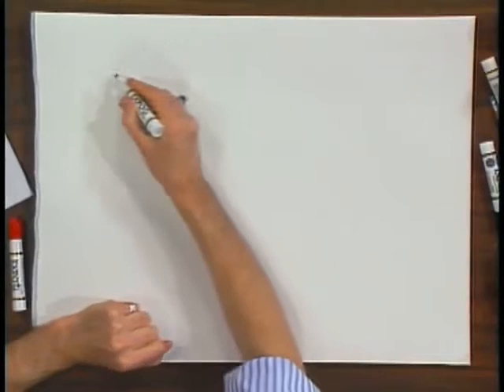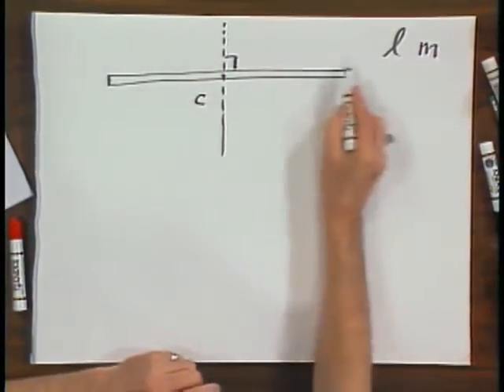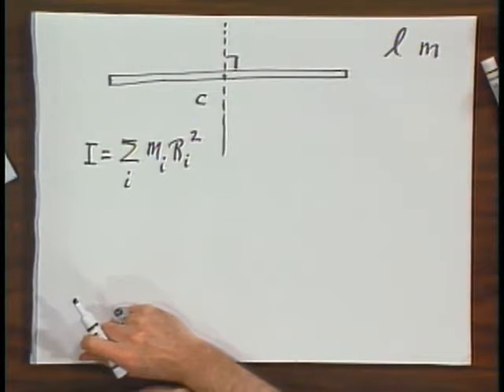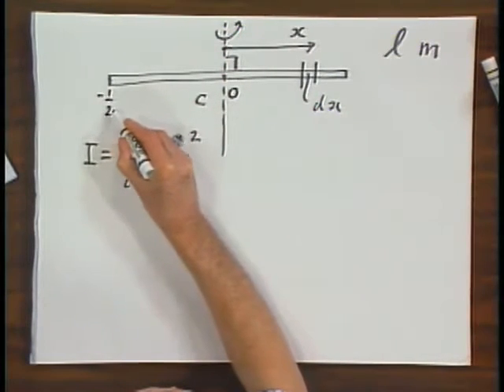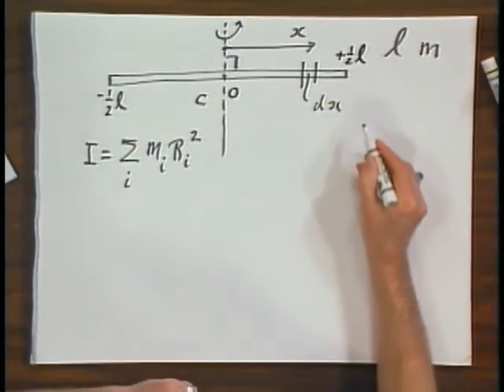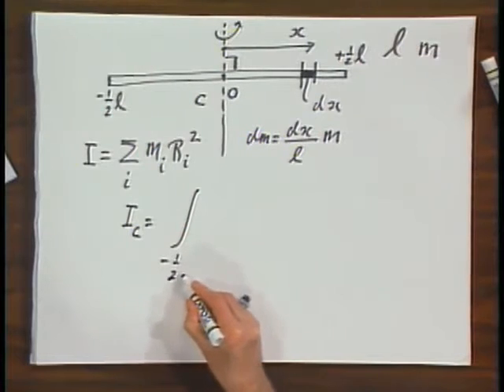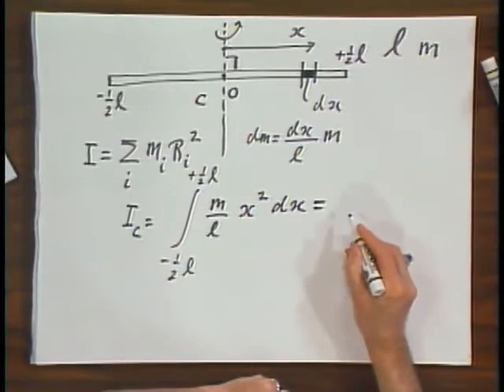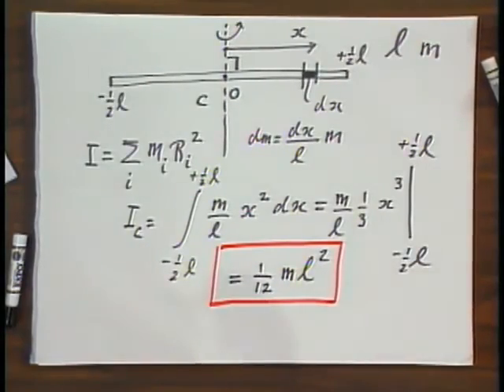Module 20 04 Physics I Classical Mechanics, Fall 2010